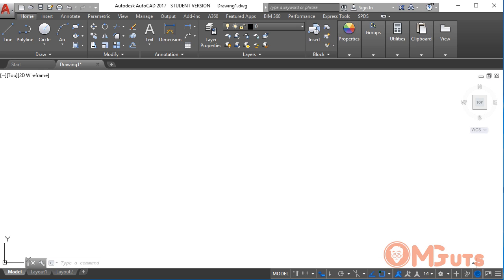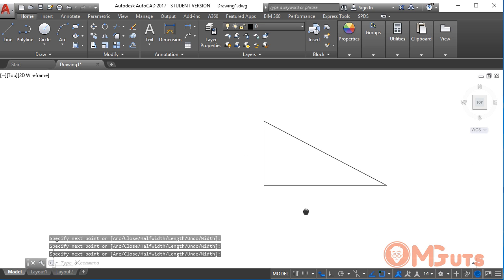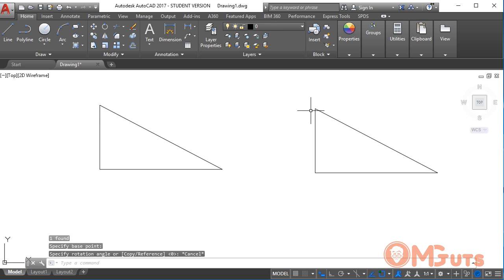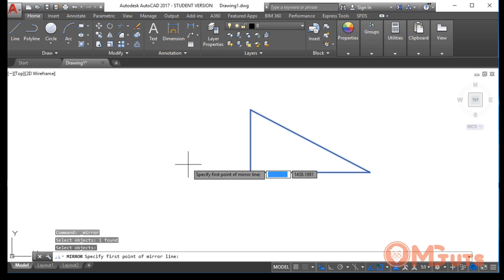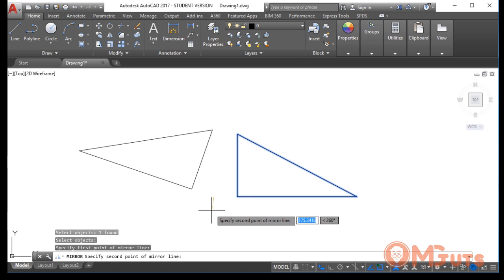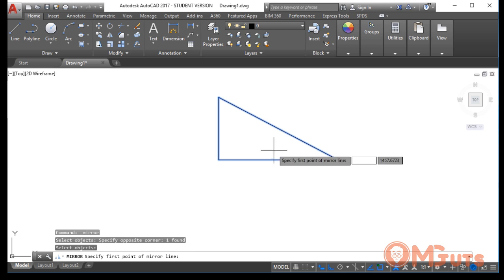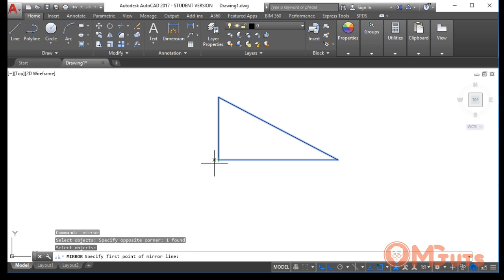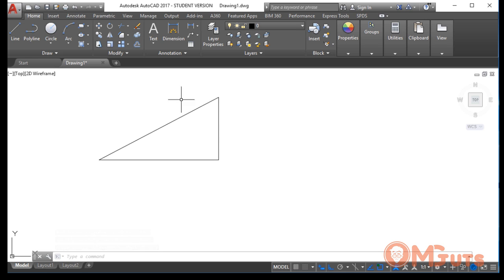How to use MIRROR tool in Autocad - Free autocad tutorials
In this video for new beginners in Autocad you will learn another very useful modify tool MIRROR. Sometimes when we are drawn  objects,  we need to get mirror copy of objects. In this video I will show you how to use mirror tool